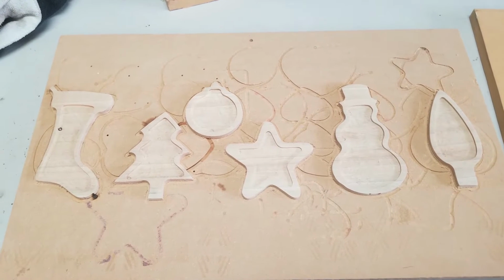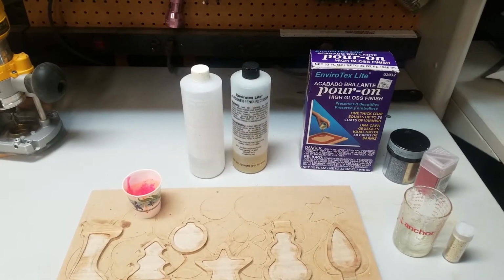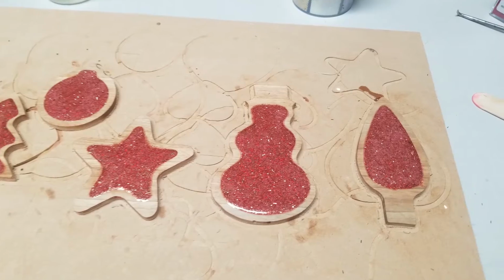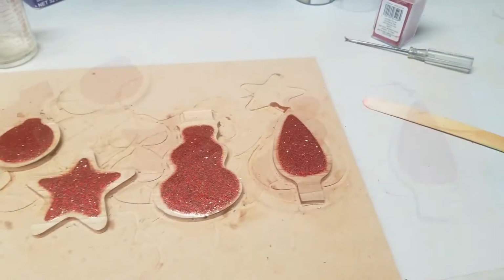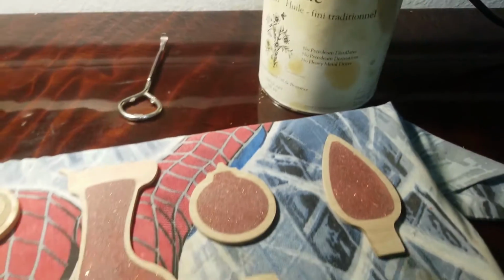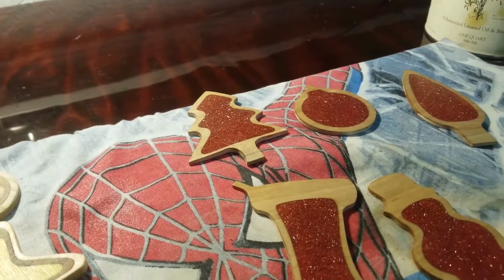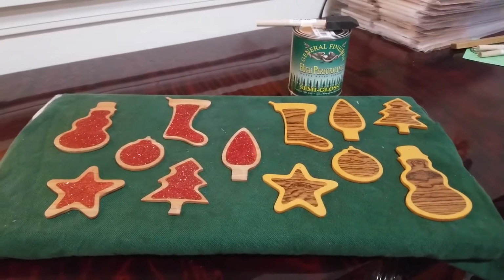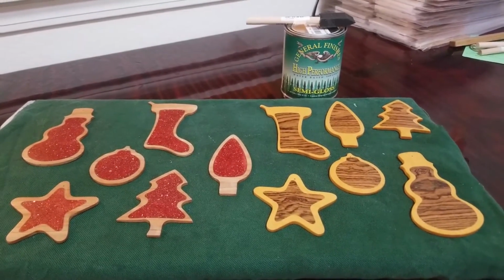Building Christmas Ornaments Part 8 Acryllic Finish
In this video I finish up the acrylic filled Christmas Ornaments.  I show the steps I used to prepare the wood for the acrylic and then discuss how to fill them, and of course finish them up.

I love the finishing process by the way.  It when you add the oil to your creation that it jumps to life!!!